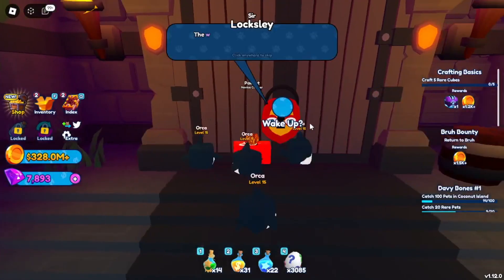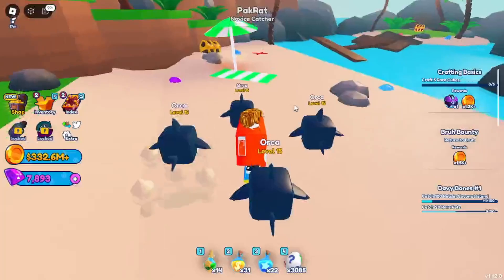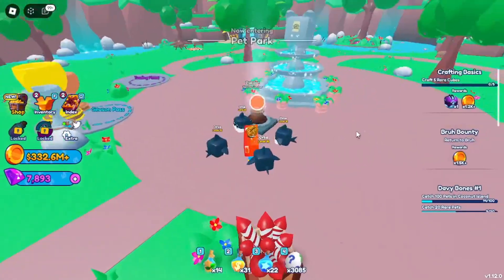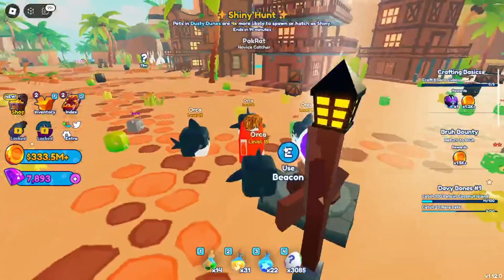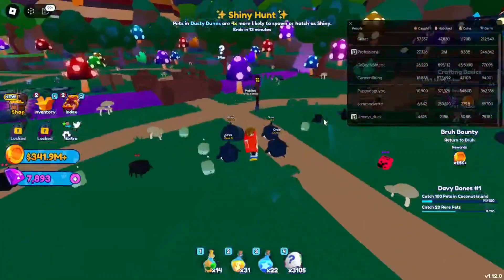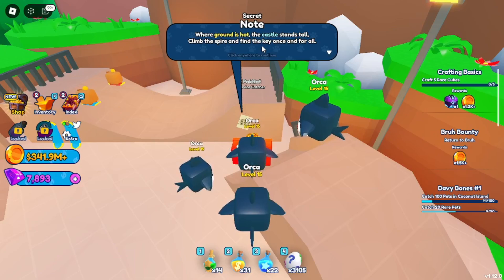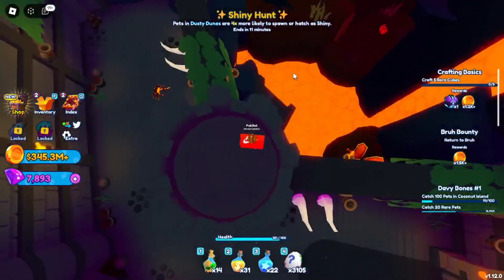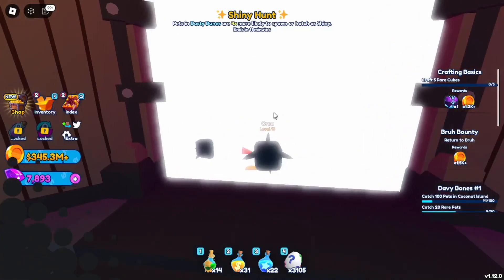HOW to *UNLOCK THE DOOR* in PET CATCHERS (FULL QUEST GUIDE)!!!